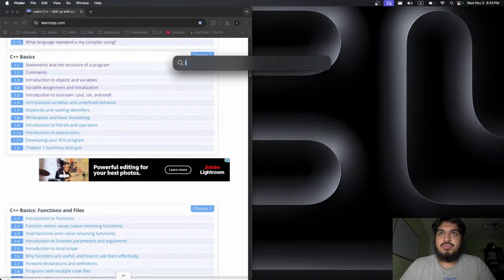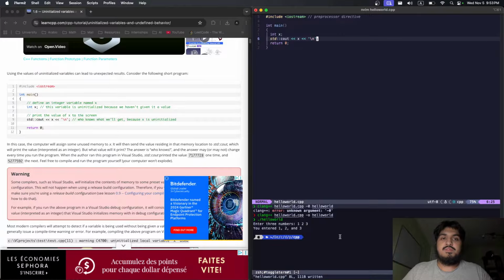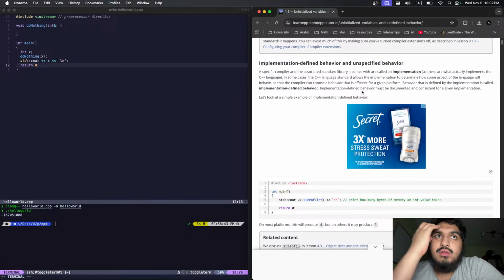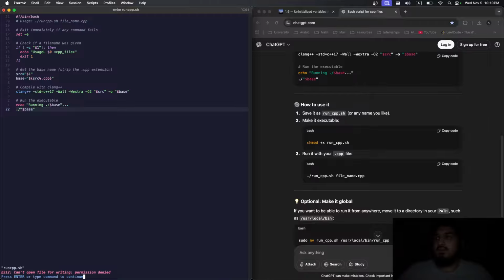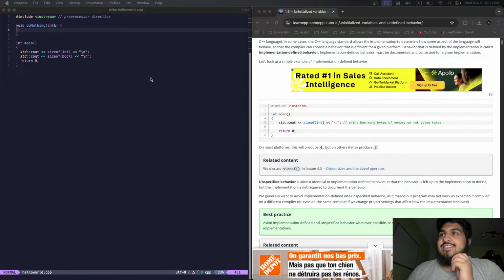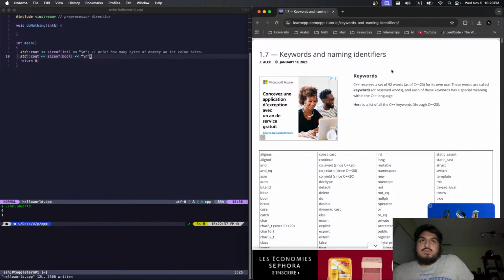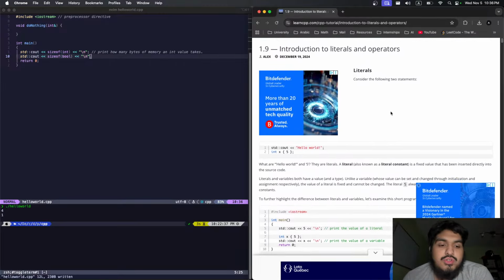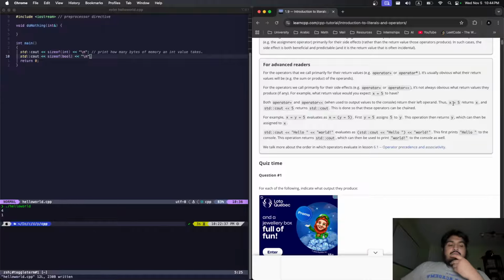Day 3 of Becoming a Cracked Dev: C++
I'm continuing my path in learning C++ basics and hopefully moving onto functions today